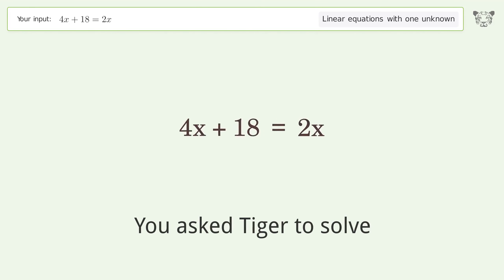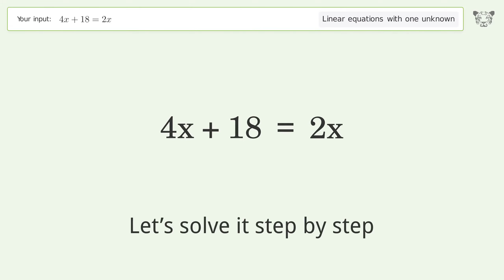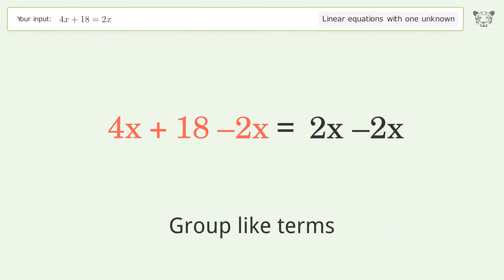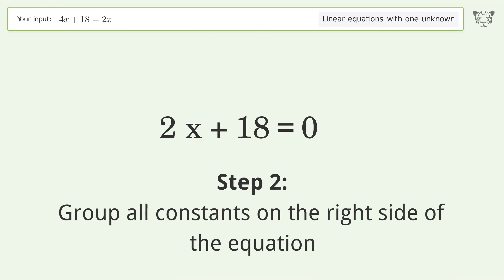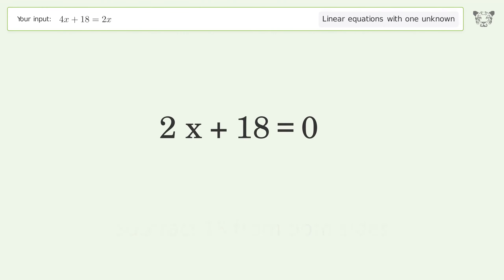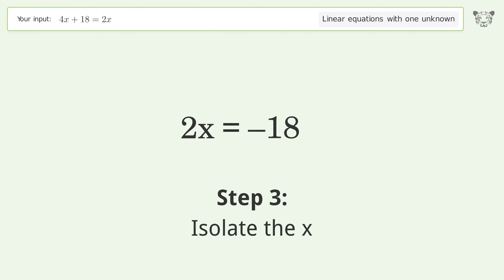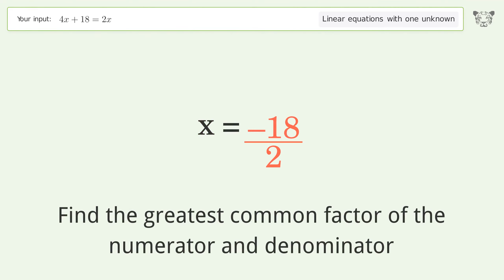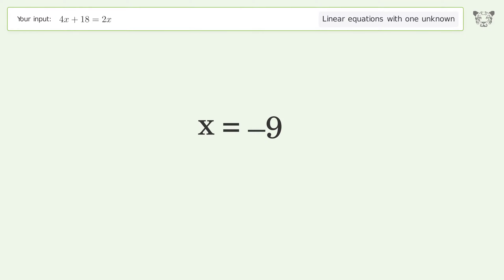Solve 4x+18=2x: Linear Equation Video Solution | Tiger Algebra